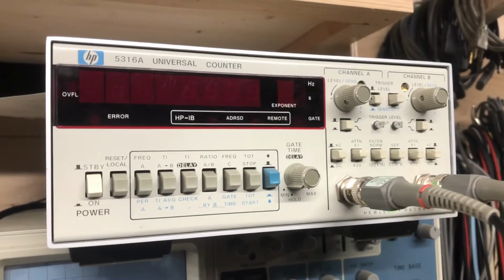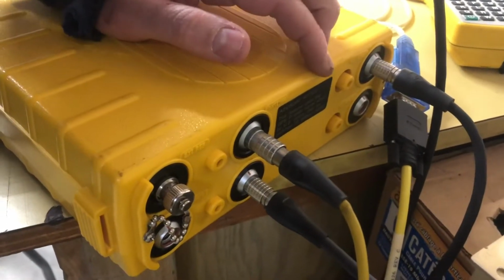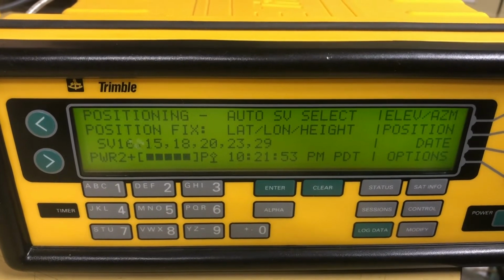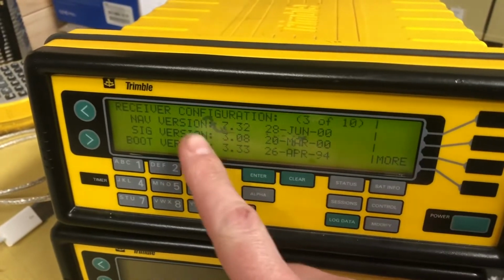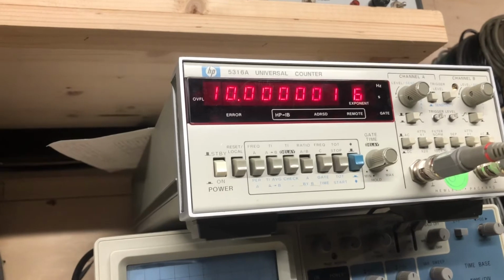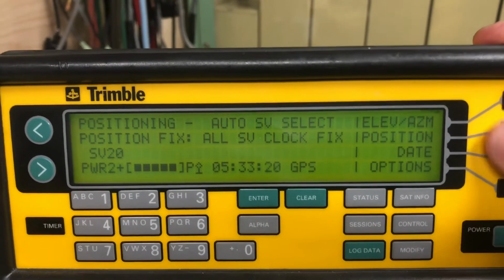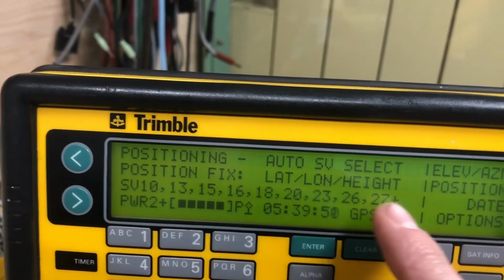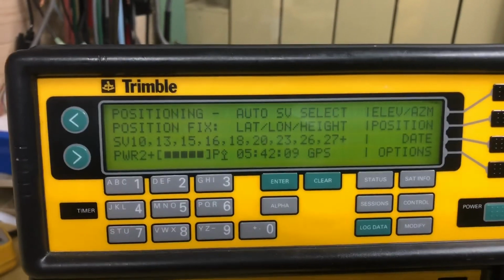Checking HP5316A calibration with a Trimble 4000SSi GPS Receiver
Using an old survey grade GPS with a 1 PPS output to check the calibration of a frequency counter.